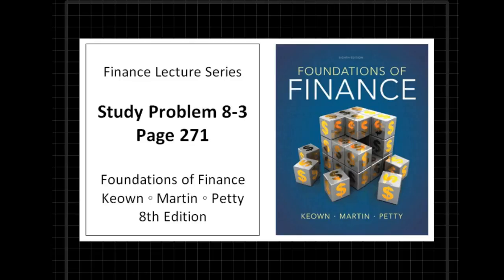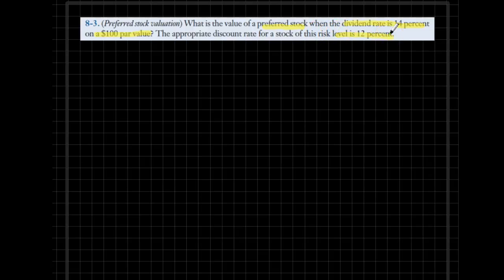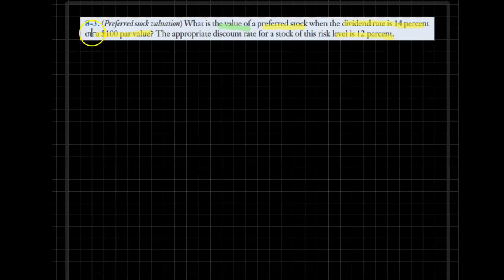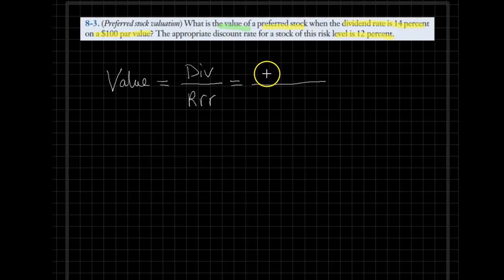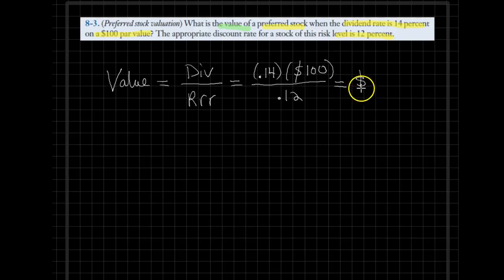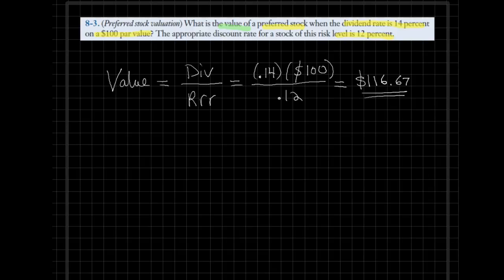Chapter 8 Study Problem 8-3 on Page 271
Chapter 8: The Valuation and Characteristics of Stocks
Keown, Martin, Petty (2014)
Foundations of Finance
8th Edition
Pearson Series in Finance